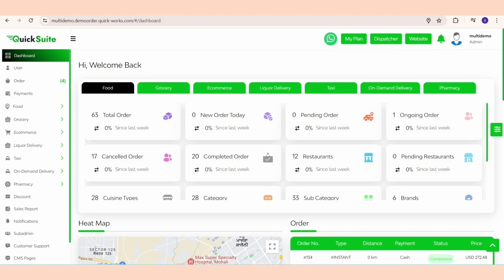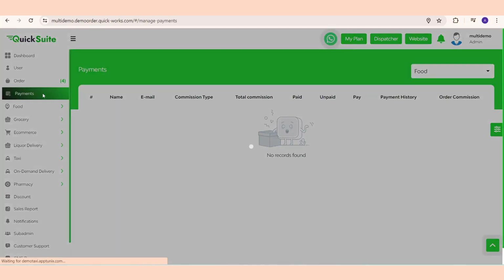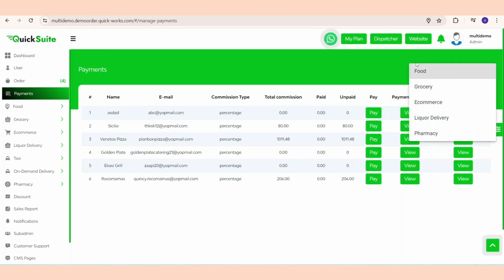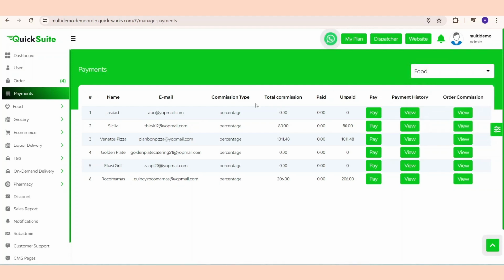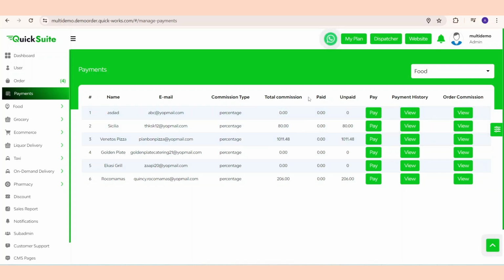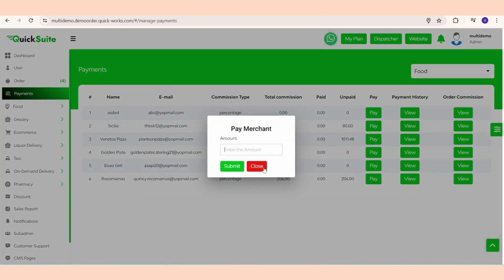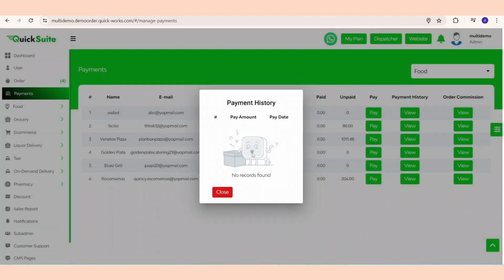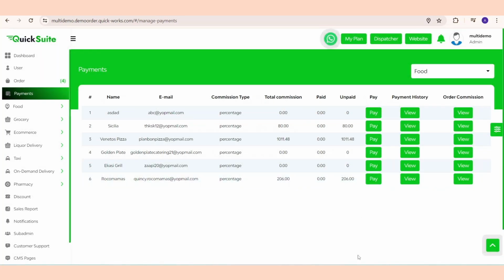Payment feature in a Supper App l Quicksuite l SuperApp l Quickworks l Multiservice Software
Want to know how the payment feature is managed in a Super App. Check out Quicksuite’s admin panel - A super app like Gojek.

In this video, explore the Payment section of Quicksuite's admin panel and see how you can manage payments for multiple services under one roof.

The payment tab represents the payments of all merchants associated with the platform. From here, you can select the module to see the payments of specific module merchants.

The list shows the following details - name and email tabs that refer to the merchants.

The commission type tab indicates how the admin will earn revenue. It can either be in percentage or it can be a fixed amount.

The total commission denotes the commission amount paid to the admin.

The paid amount refers to the amount that the admin pays to the merchant and the unpaid amount represents the amount to be paid to the merchant.
By clicking the pay button the admin can pay the outstanding amount to the merchant. The payment history tells the past transactions with a particular merchant. The order commission refers to the amount earned on one order by the admin.
Quicksuite is a versatile solution ready to address the specific needs of industries such as hospitality, on-demand services, transportation, healthcare, and facilities management. Its pre-built framework ensures a seamless implementation process, sparing businesses the extensive time and resources typically associated with software development. With integrated scheduling and appointment management tools, Quicksuite enables efficient resource allocation, optimizing utilization and minimizing conflicts. This culminates in heightened operational efficiency, reduced downtime, and amplified customer satisfaction.

At its core, Quicksuite is designed to centralize and automate essential business processes, offering a robust suite of tools that enhance operational efficiency while fostering lasting customer relationships. Its comprehensive CRM functionalities empower businesses to effectively manage customer interactions, paving the way for sustained loyalty and engagement. Moreover, features such as automated reminders and notifications keep customers informed about appointments, promotions, and pertinent updates, further bolstering their connection with the brand.

Quicksuite also equips businesses with extensive insights and reporting capabilities, facilitating data-driven decision-making and proactive strategies for growth. By streamlining operations, Quicksuite positions businesses to maintain a competitive edge in today's dynamic market landscape, enabling them to adapt and thrive amidst evolving industry trends and consumer demands.

Streamline your multi-module business from a single platform. Offer your customers the convenience of present times and grow your business with quickworks | Book Live Demo | Quicksuite| Quickworks

Schedule a live demo with our team Today!